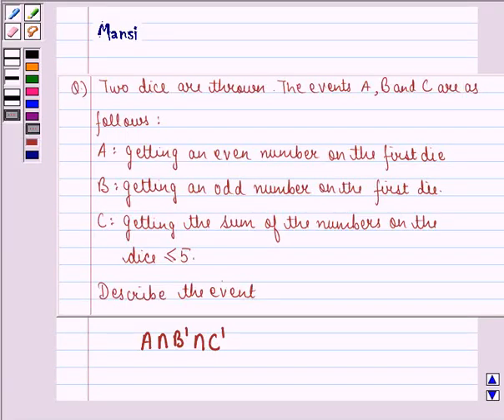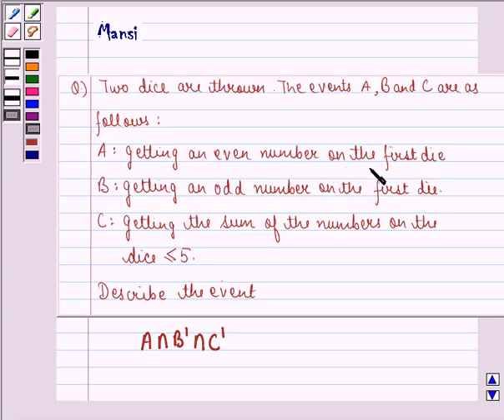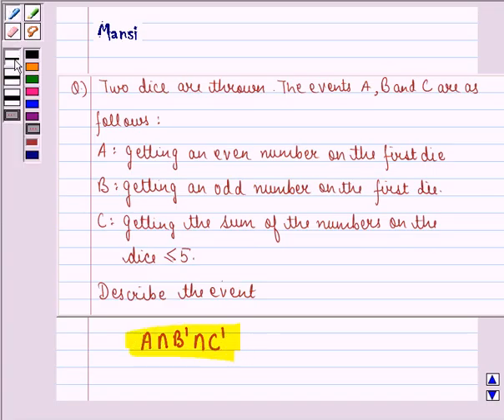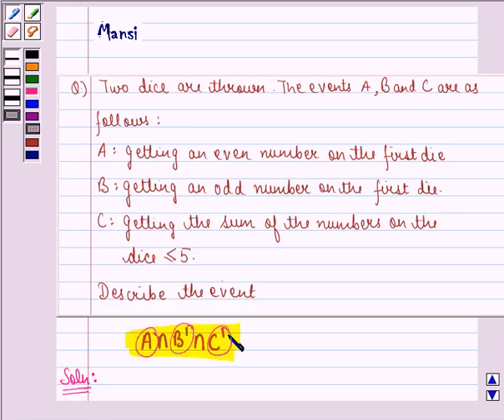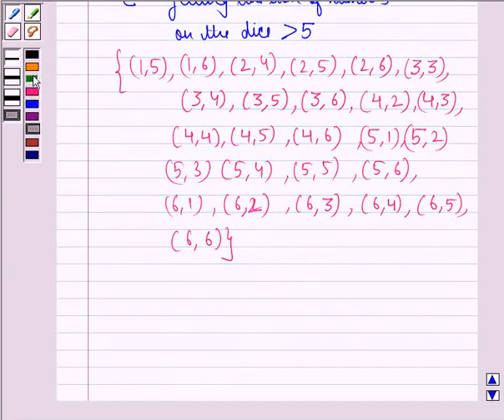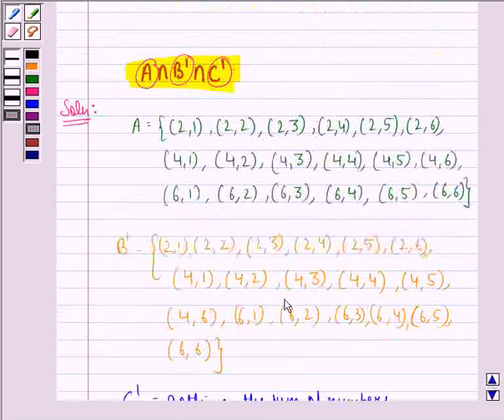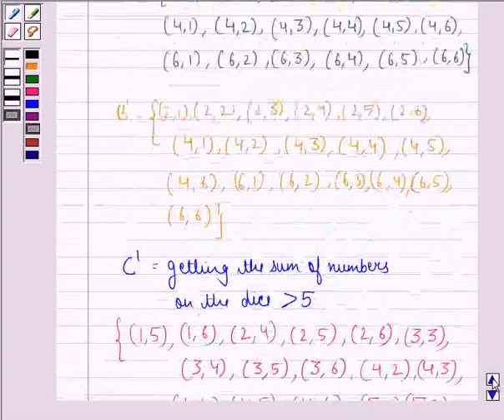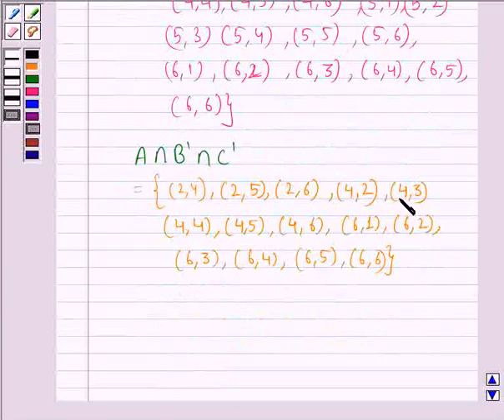Maths XI NCERT 16 16 2 6viii